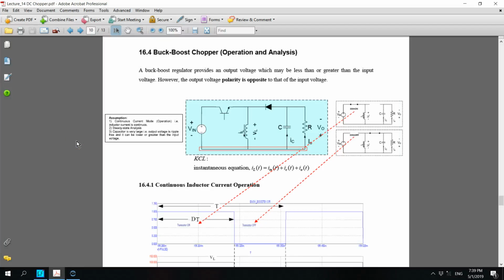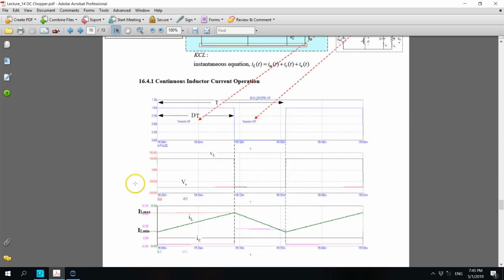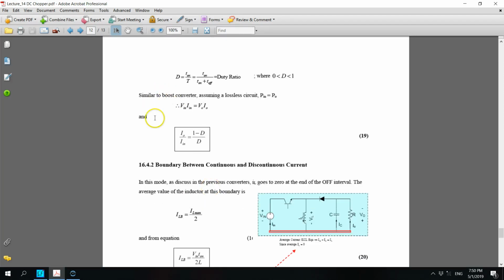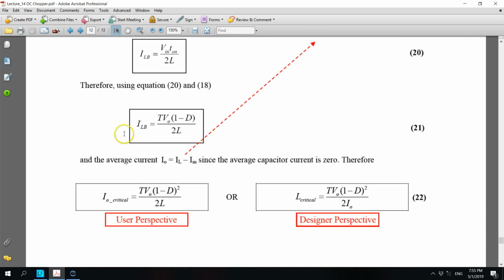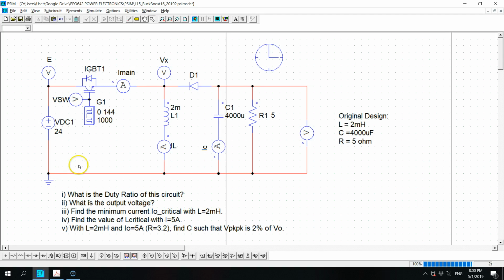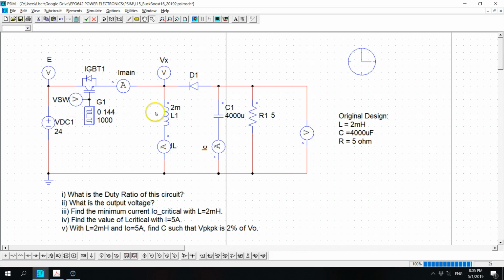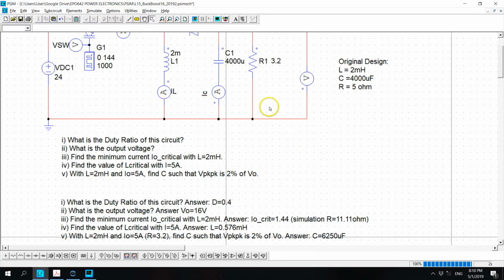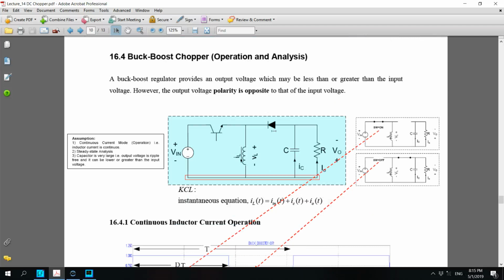[16] DCDC Buck-Boost Converter